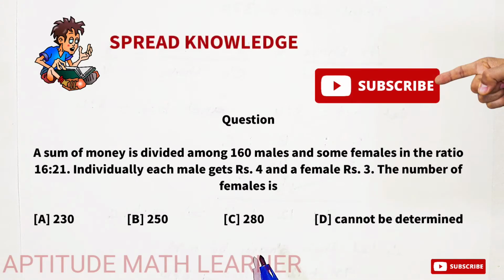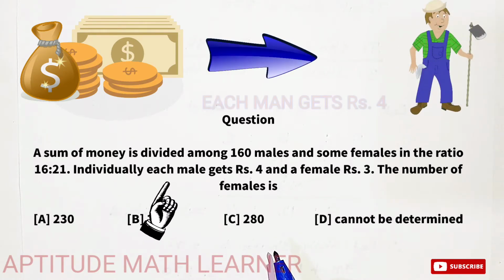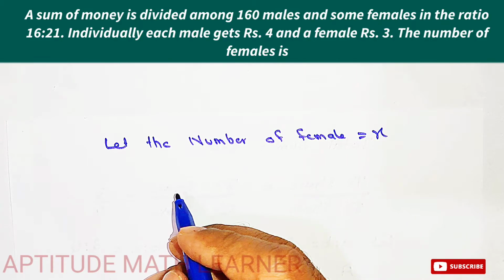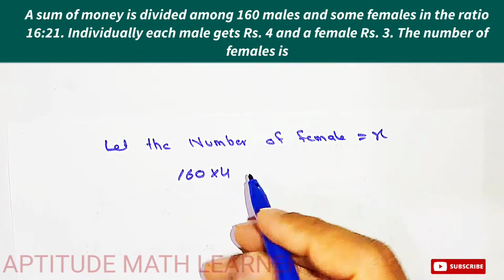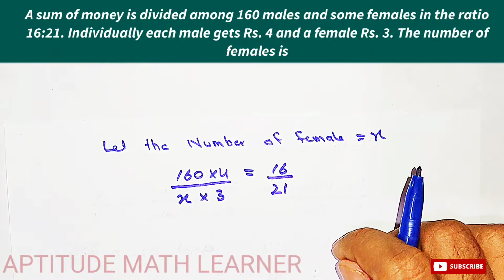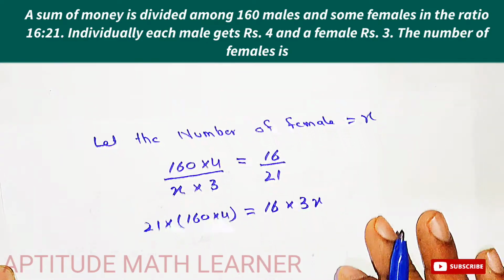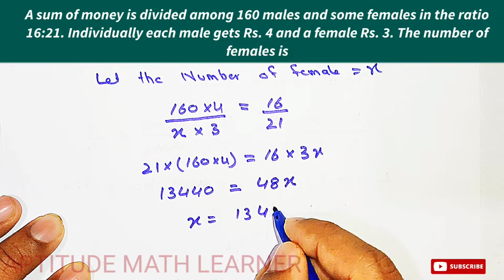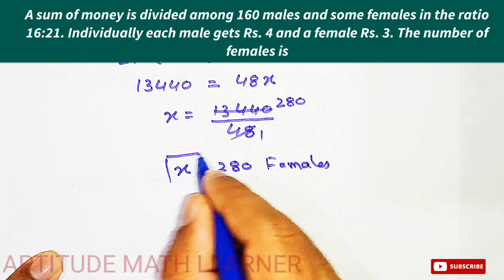A sum of money is divided among 160 males and some females in the ratio 16:21. Individually each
A sum of money is divided among 160 males and some females in the ratio 16:21. Individually each male gets Rs. 4 and a female Rs. 3. The number of females is